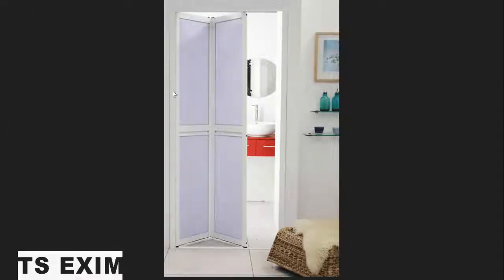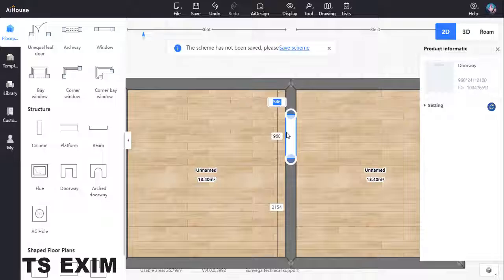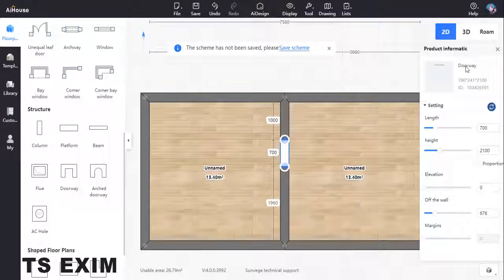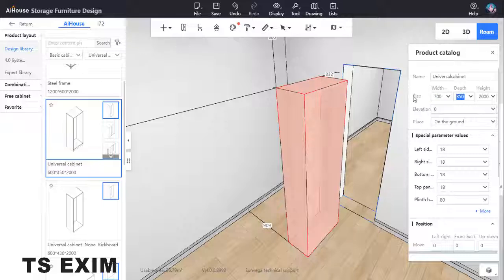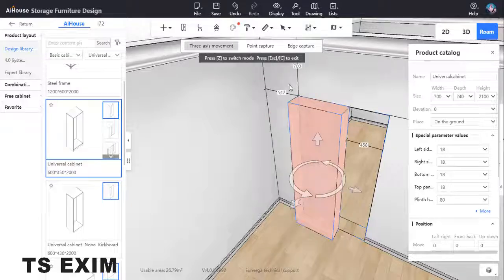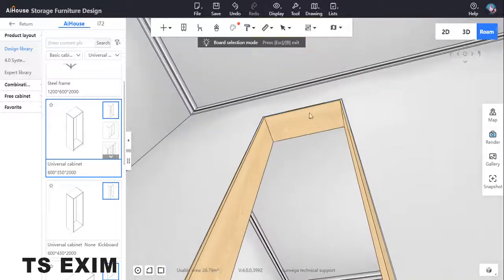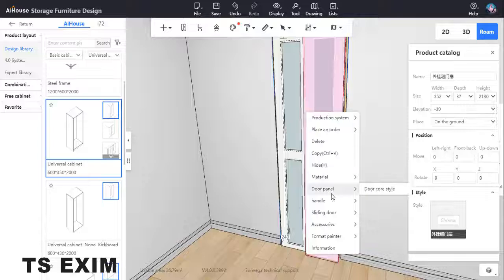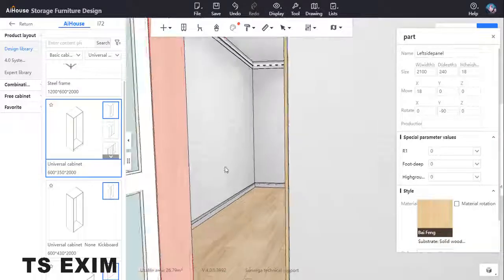[System Cabinet FAQs] SystemCabinet Folding Door | AiHouse